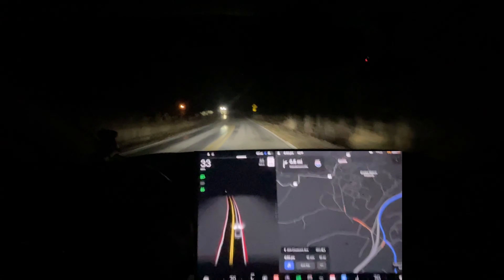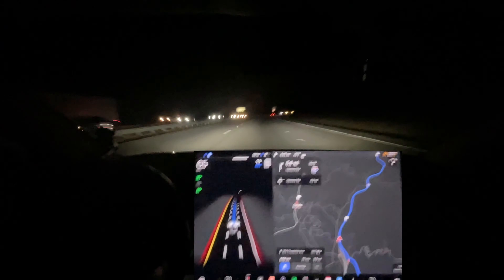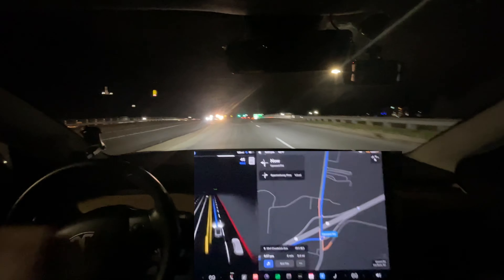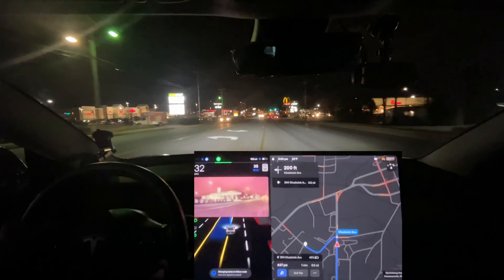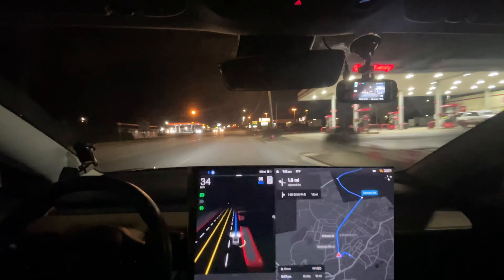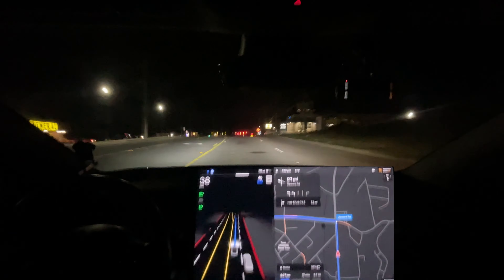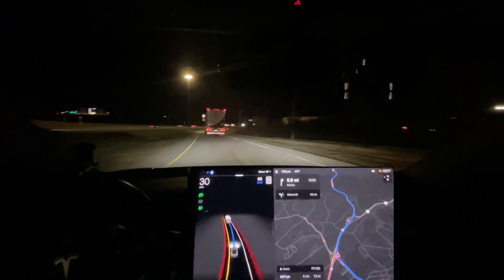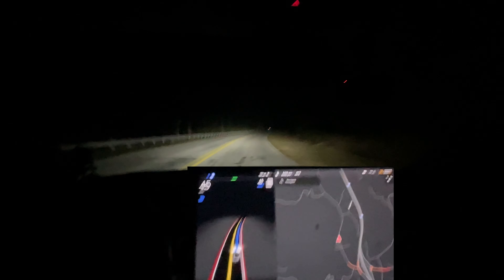Tesla FSD Beta 10.69 Holiday Update - Great Behavior Following A Semi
This is Tesla Full Self Driving Beta 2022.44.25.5 / 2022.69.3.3

Chapters:
0:00 Beginning
1:20 Downgrade - more hesitant with onramp
4:55 Downgrade - odd behavior 1 - Read Nav wrong?
6:16 Downgrade - added odd creeping behavior for this intersection
7:20 Disengagement 1 - odd behavior 2 - Read Nav wrong?
8:03 Improvement - great right turn!
8:25 Disengagement 2 - odd behavior 3 - Read Nav wrong?
10:30 Needs Improvement - needs to get into turn lane sooner
10:55 Improvement when following a semi
11:29 Improvement when following a semi